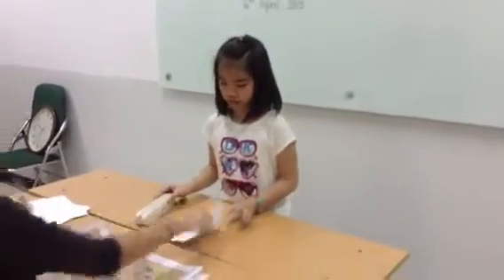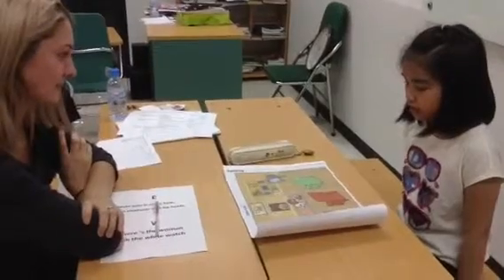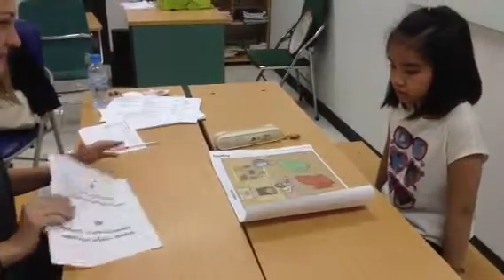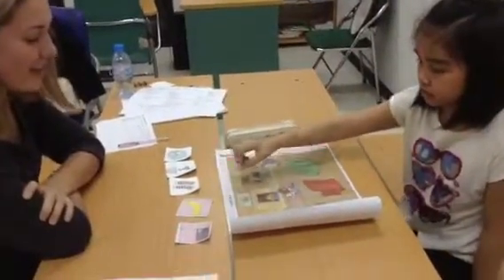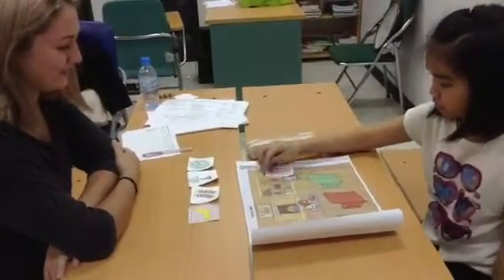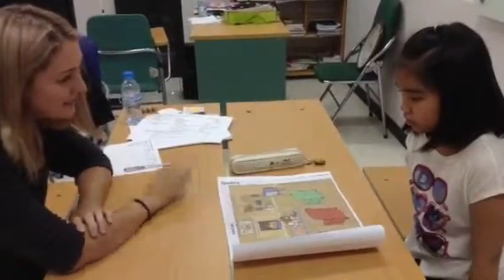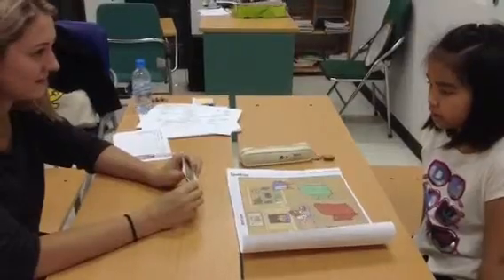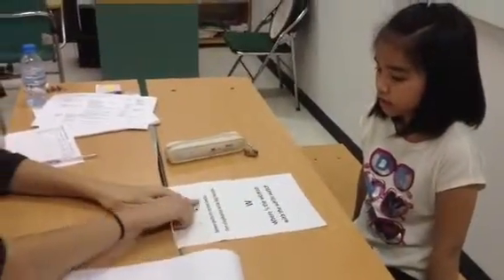KB2 THU SPK 2 on 16/4/2015 Chau